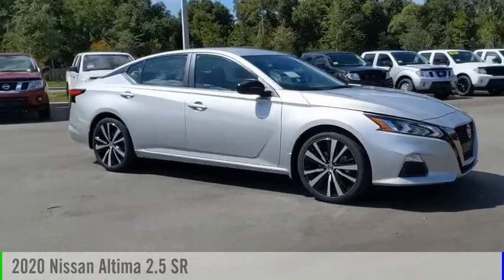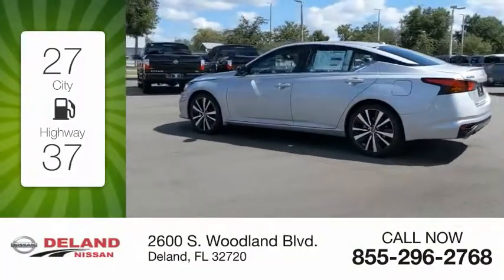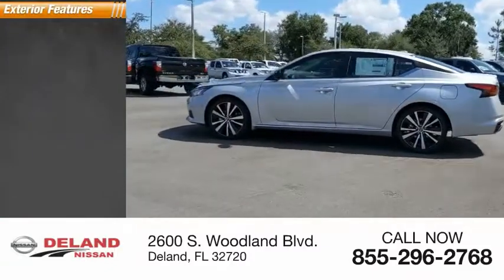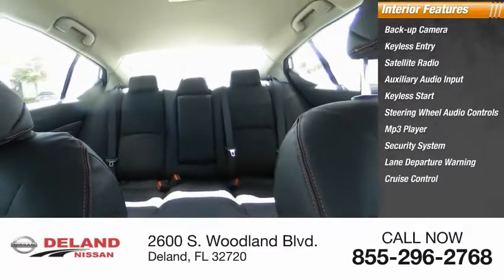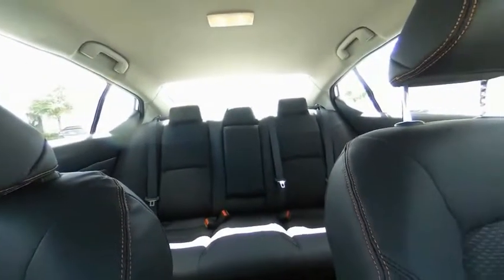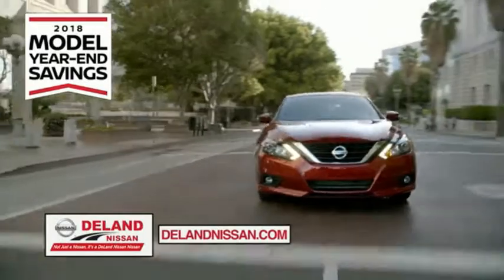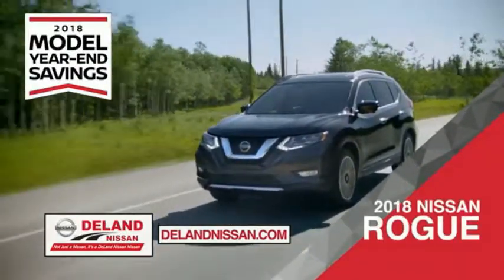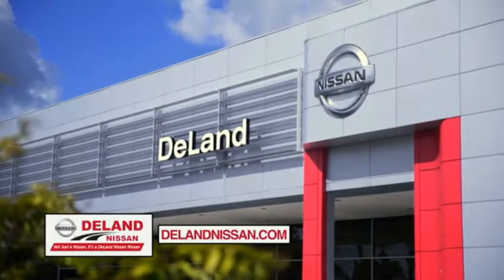2020 Nissan Altima DeLand Nissan C152832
Financing

Payment Calculator

Service Appointment

Deland Nissan
2600 S. Woodland Blvd.